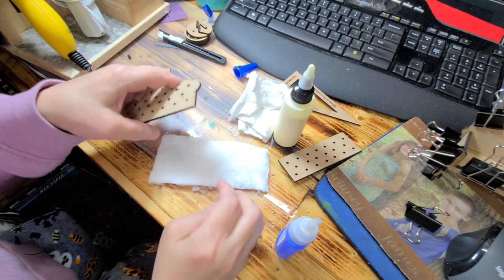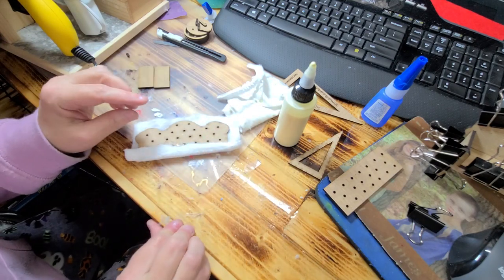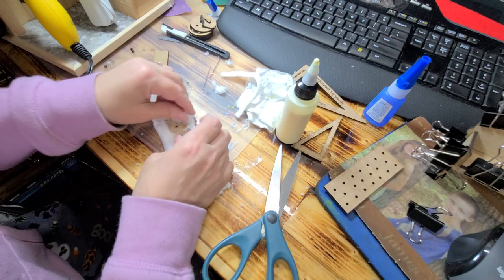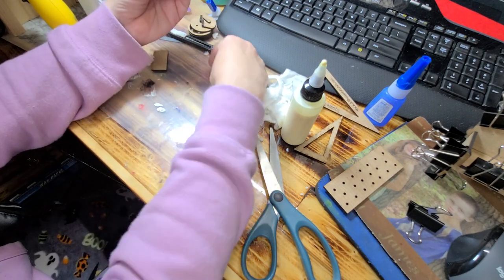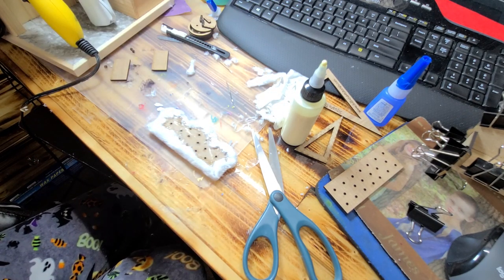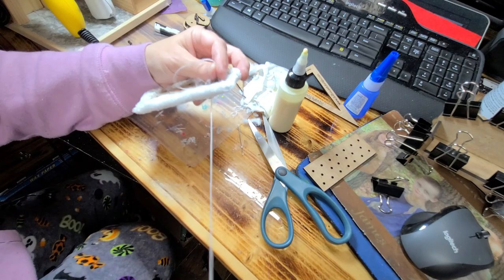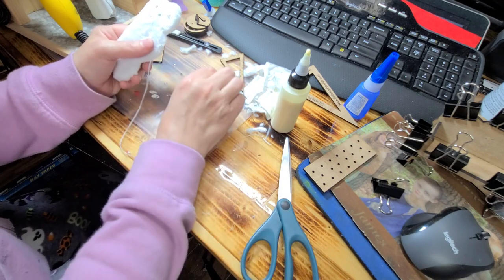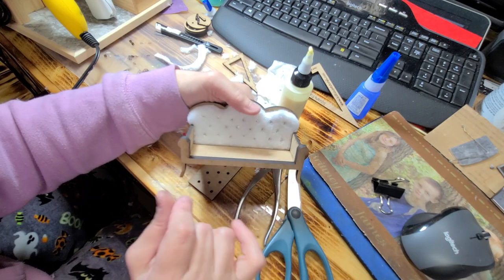Full Bling Bed Set Sofa Bench (PT2 of 4) RAW UNEDITED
Full Bling Bed Set Sofa Bench (PT 2 of 4) RAW UNEDITED
This video will show you how to make Full Bling Bed Set Sofa Bench (PT1).

ADULT HOBBY USE ONLY-NOT MADE FOR KIDSThis channel is for adults who like to create dollhouse DIY's for a hobby, content is not recommended for children.